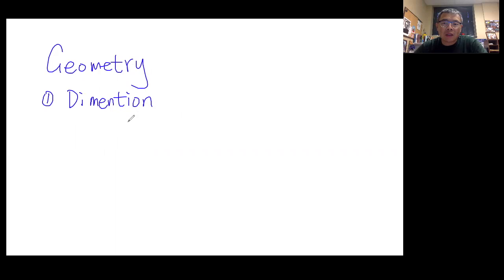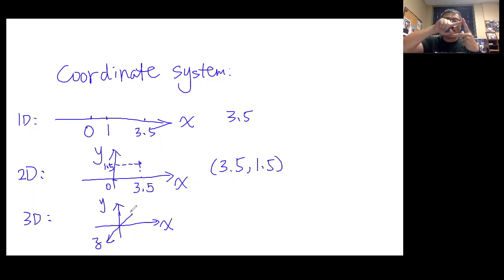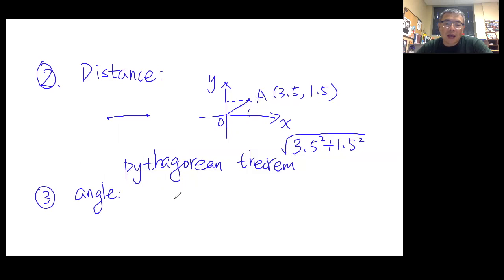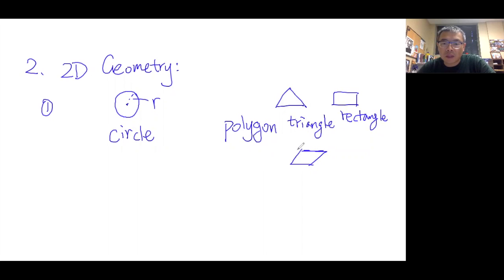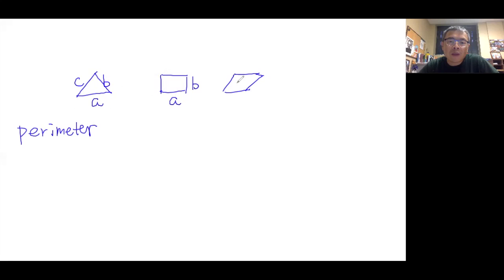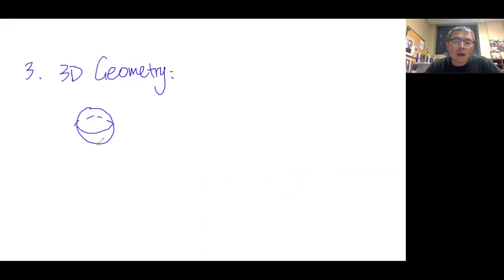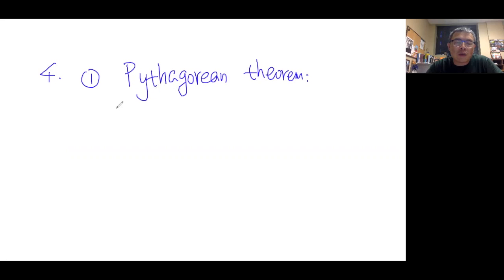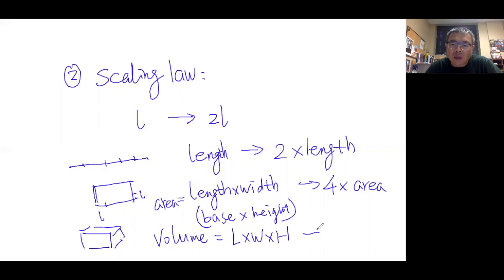AppliedMathVideo7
This video is about AppliedMath chap 10 on geometry